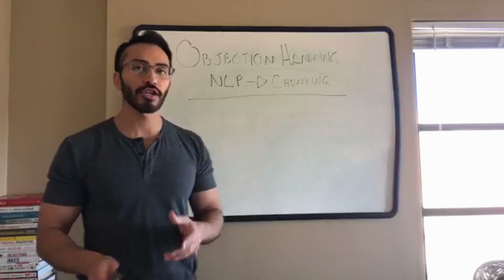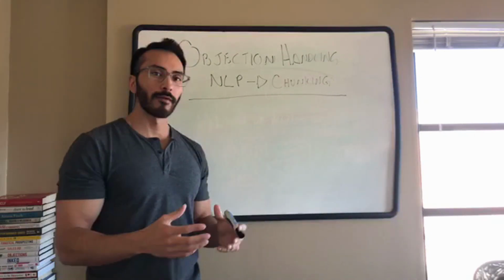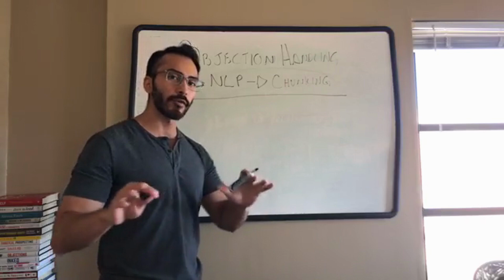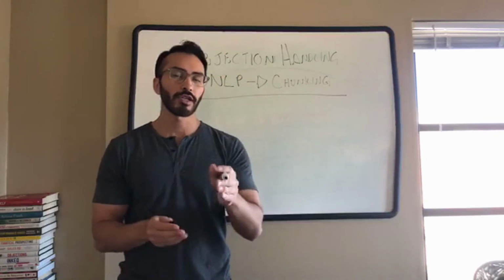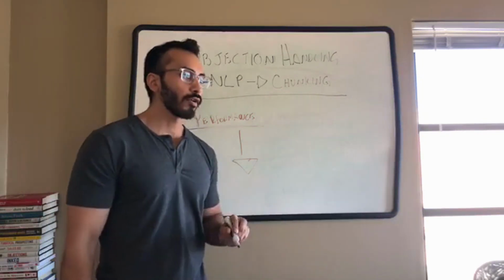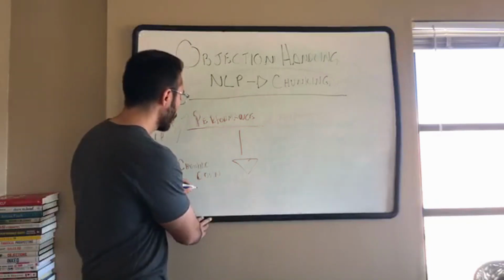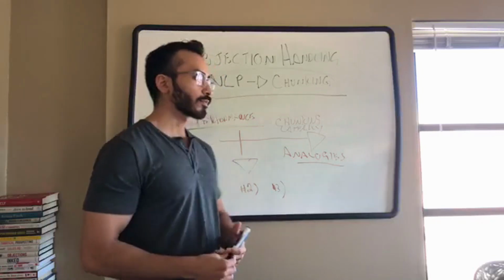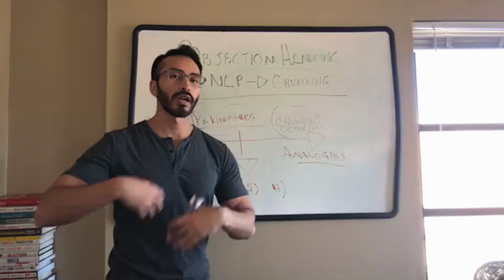Overcome Any Objection with 'Chunking' [NLP Training]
Overcoming any objecting using the NLP technique of 'chunking'.